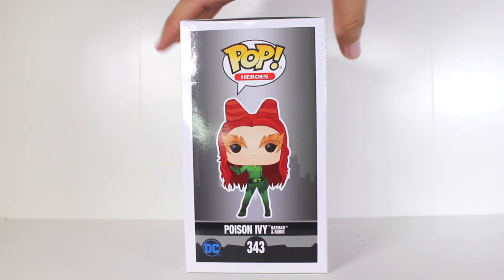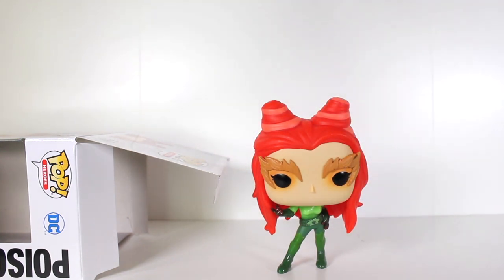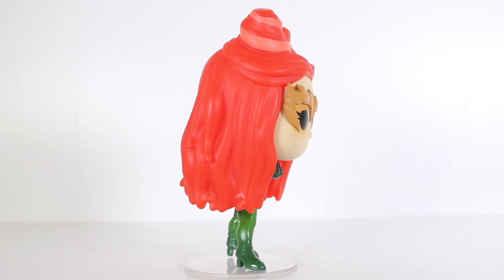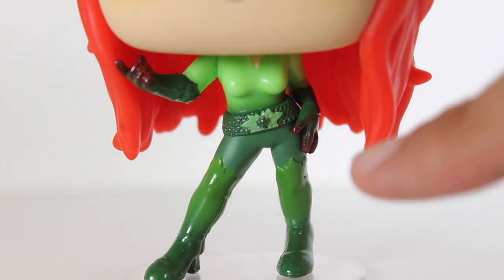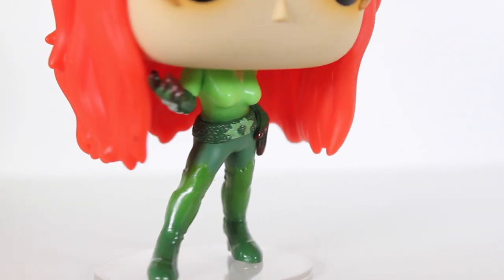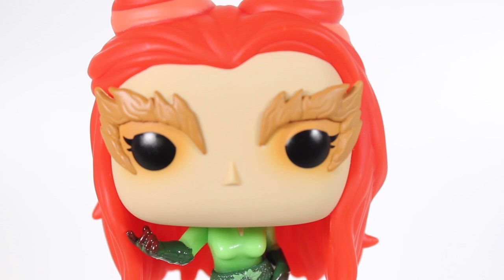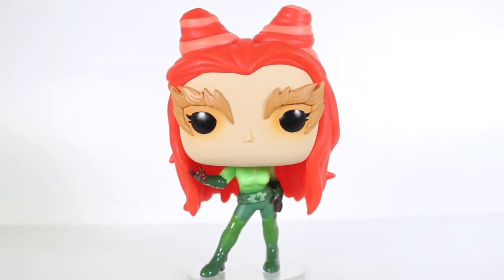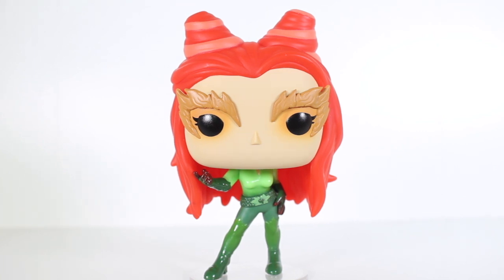Batman & Robin POISON IVY Funko Pop review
Unboxing & review of Poison Ivy Batman & Robin Funko Pop! vinyl figure. by John Carlos McMaster.

Batman & Robin toy review
Batman & Robin funko Pop vinyl figure
Batman & Robin Funko Pops
DC Comics
Unboxing & review of Uma Thurman Poison Ivy Funko Pop! vinyl figure
Joel Schumacher Batman and Robin